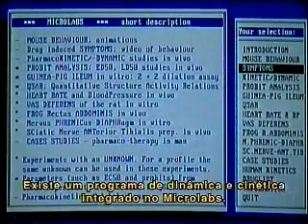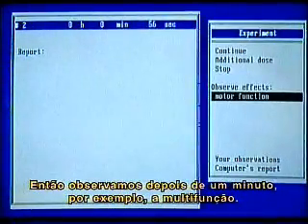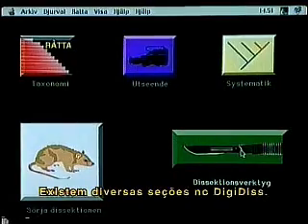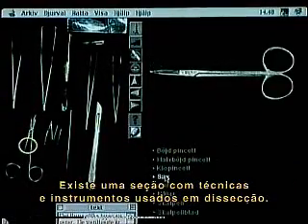Alternativas na Educação: Novos caminhos para um novo milênio (parte 2/4)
Neste vídeo a InterNICHE investiga novos caminhos na educação científica. Da anatomia à fisiologia, da cirurgia à farmacologia, compilamos experimentos clássicos onde o uso de animais foi substituído por uma variedade de métodos alternativos.

Com o foco na obtenção de conhecimentos e habilidades necessárias para um bom desempenho na profissão, estas novas ferramentas e abordagens são demonstradas por professores que as usam hoje em dia.

Alternativas na Educação é um vídeo para professores e estudantes de biologia, medicina humana e veterinária, nutrição, farmacologia, fisiologia, membros de comitês de ética e legisladores.

Solicite sua cópia em DVD ou faça o download completo do vídeo!